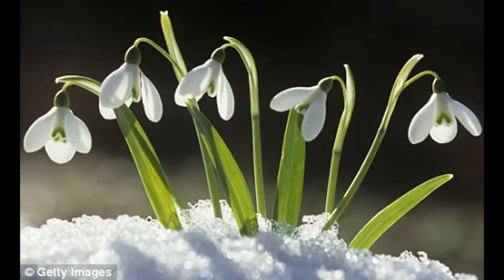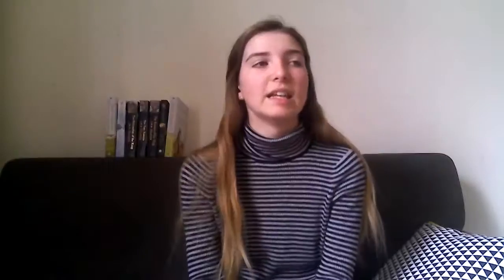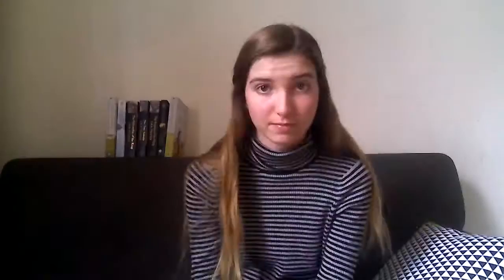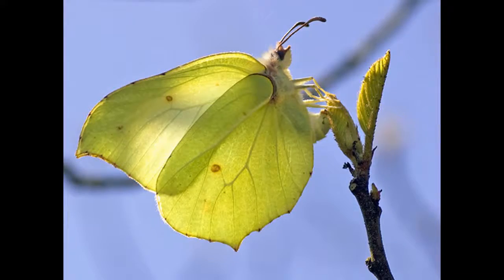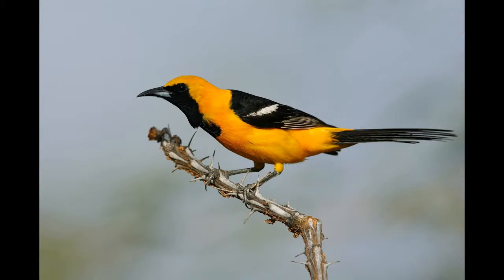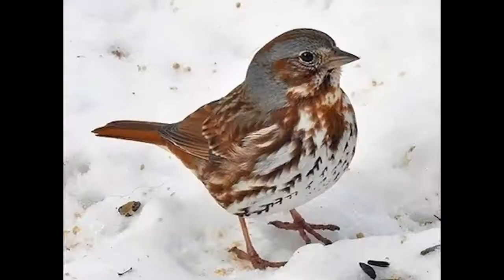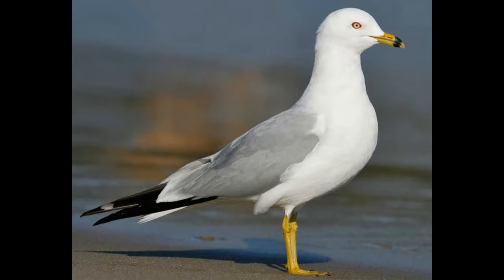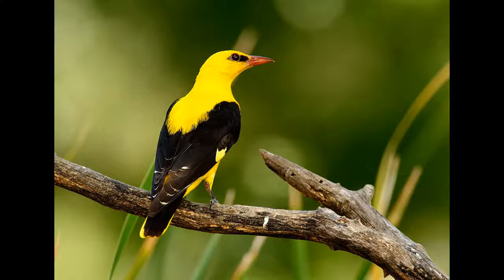3 Signs of Spring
The info video that no one asked for. :P